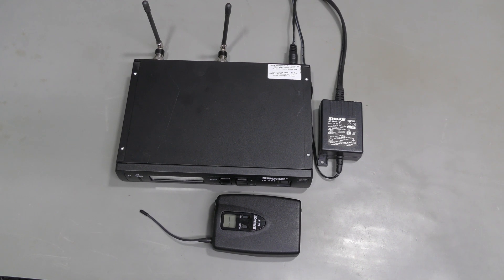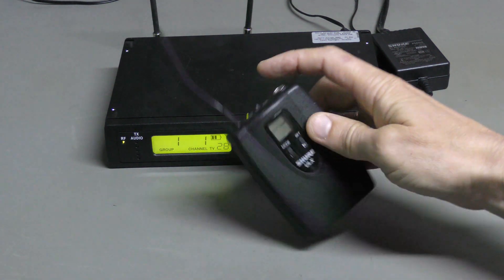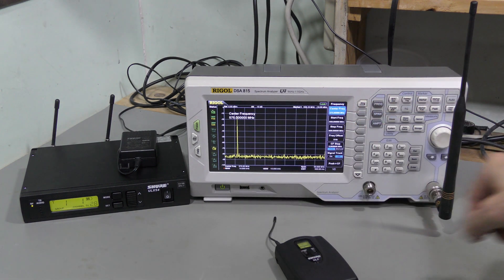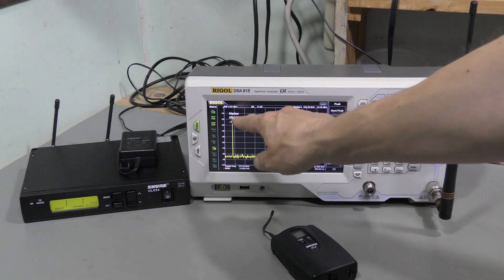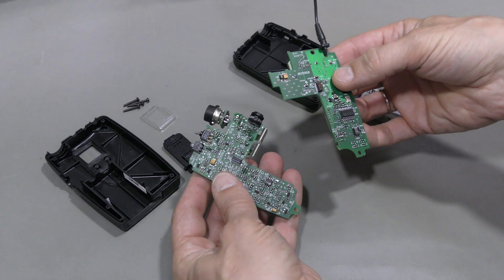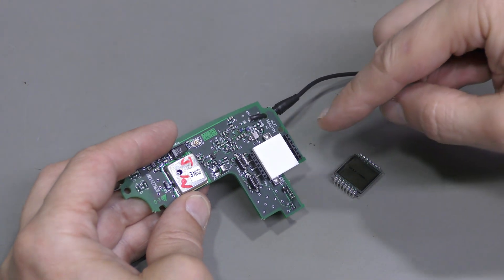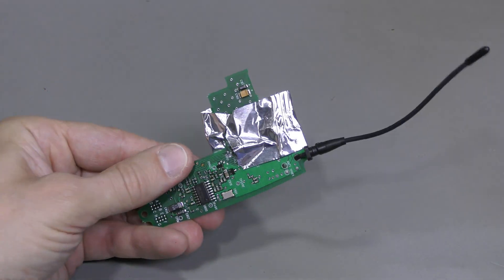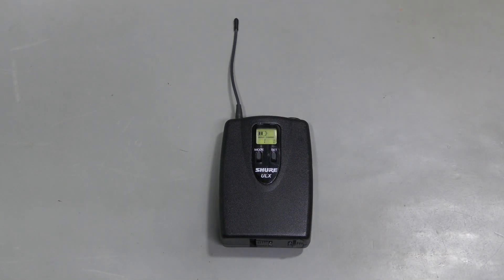#161 - Shure ULX transmitter repair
This transmitter had a blank display. It turned out that LCD driver chip was the culprit. The chip was replaced, which fixed the problem.